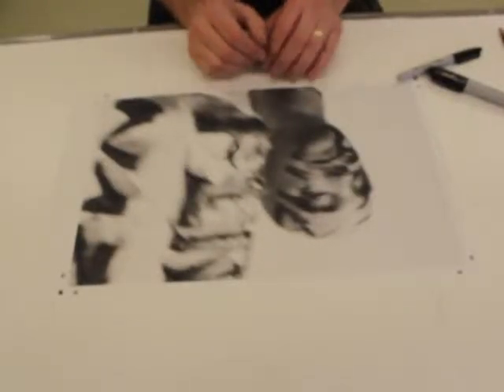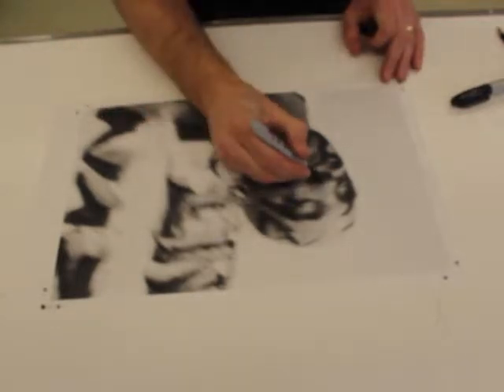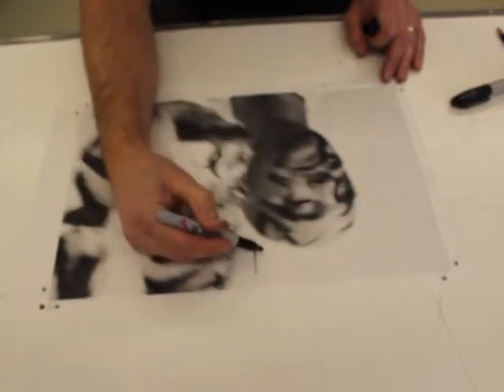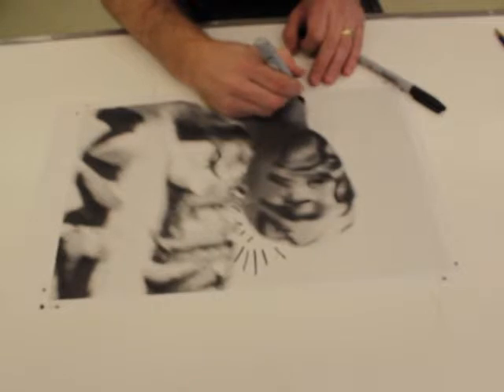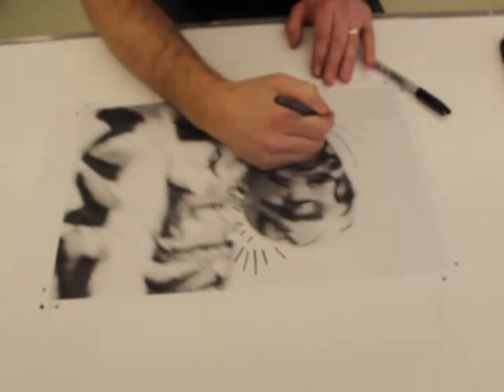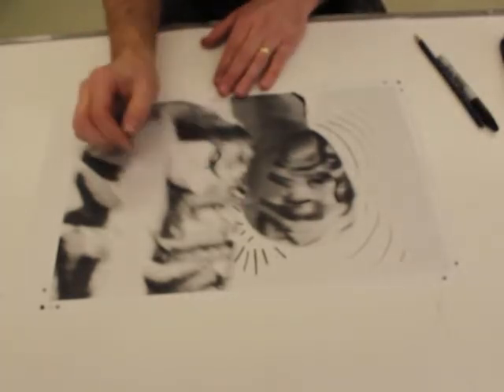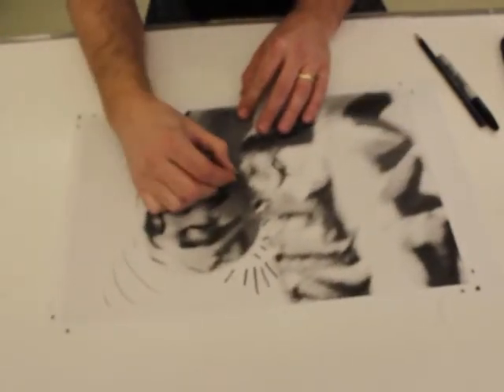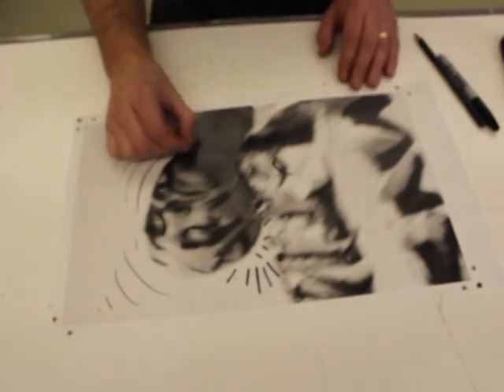Serigraphy Drawing on Transparency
Tutorial for drawing on a bitmaped transparency to add hand made marks to the digital/mechanical image.